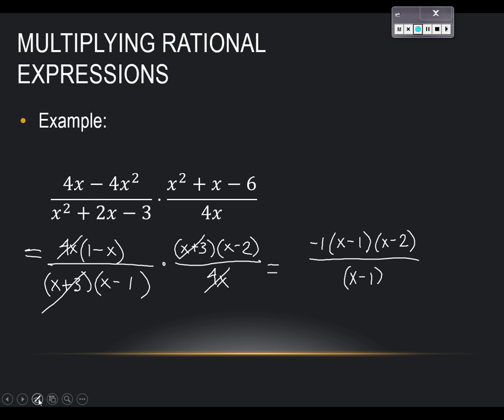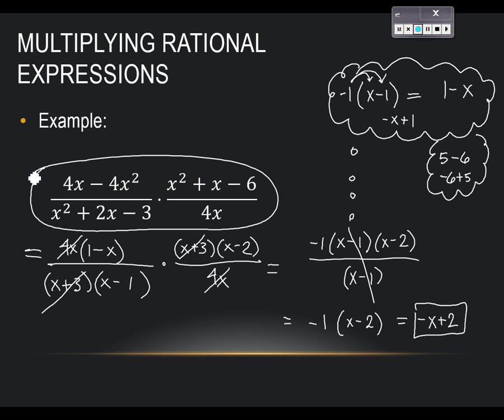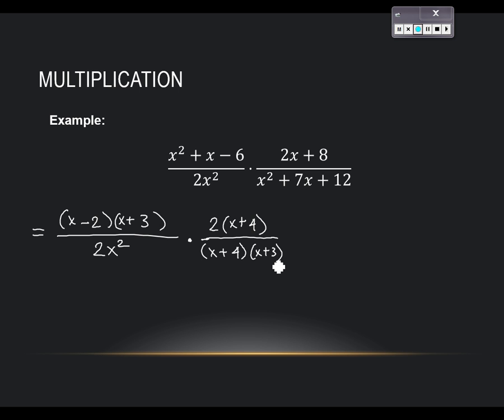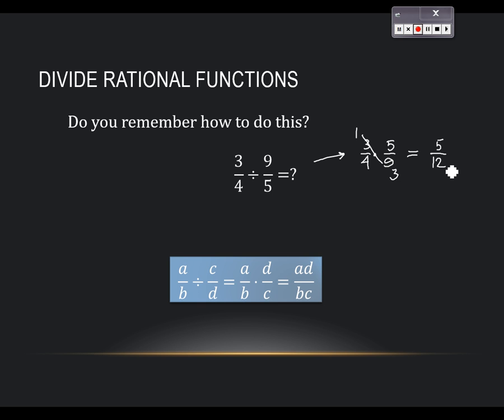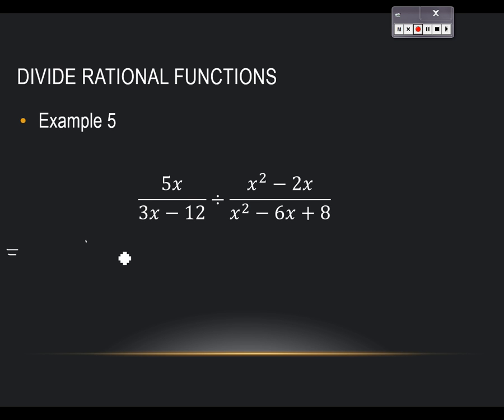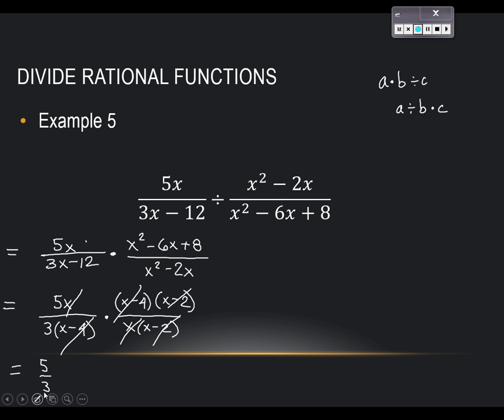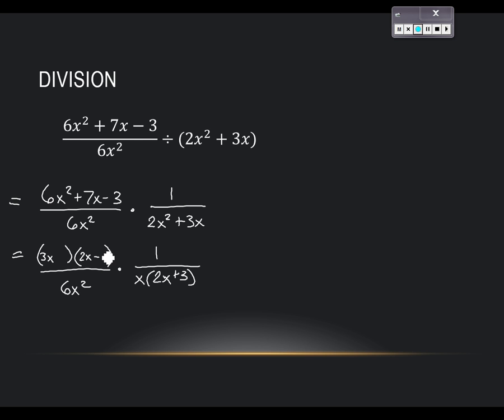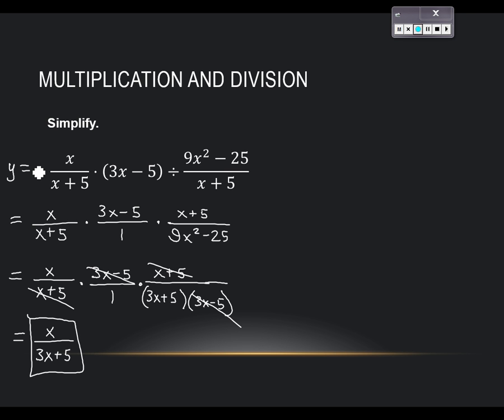9.4 Multiplying and Dividing Rational Expressions (day 2)